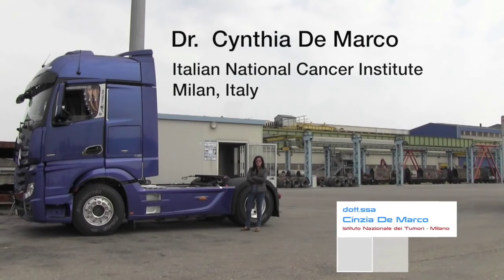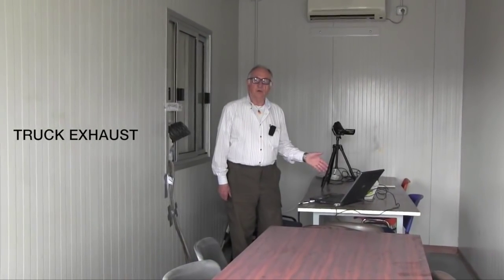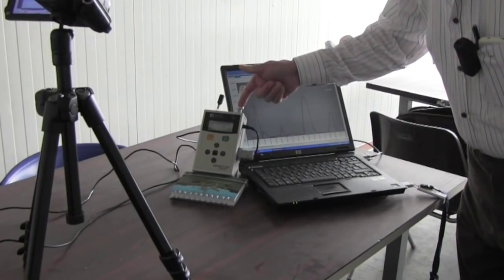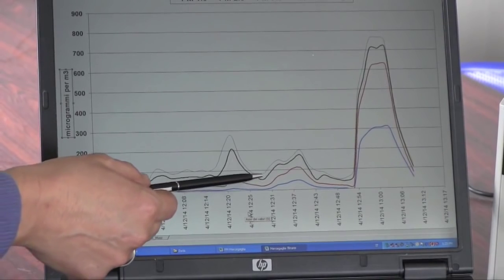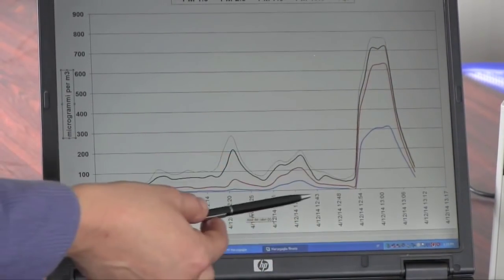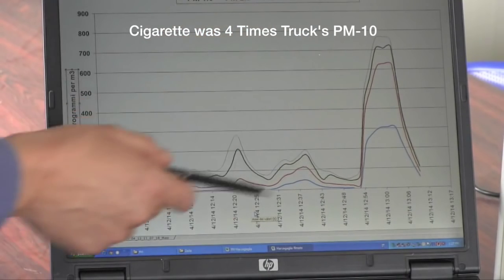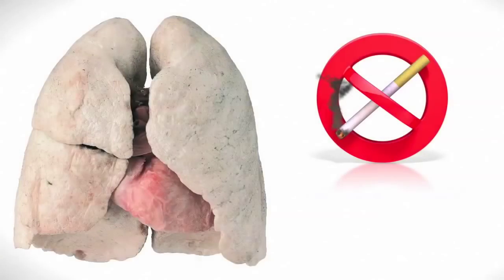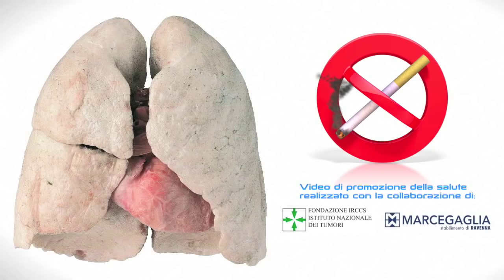Which is Worse - A Diesel Truck or a Cigarette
This short movie show the differences (shoking!) between the diesel truck and two cigarettes.
This movie is now available in English
In collaboration with Wayne Ott and James Repace